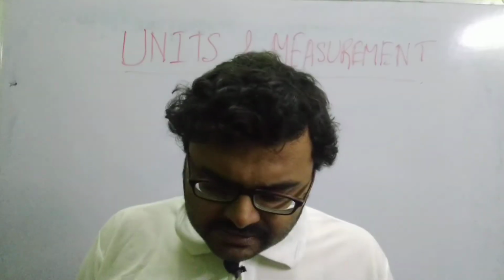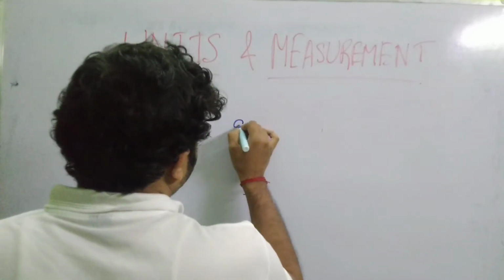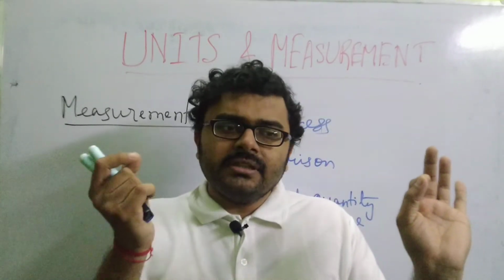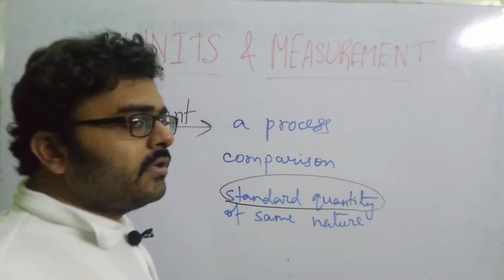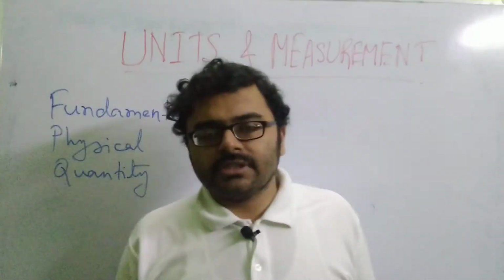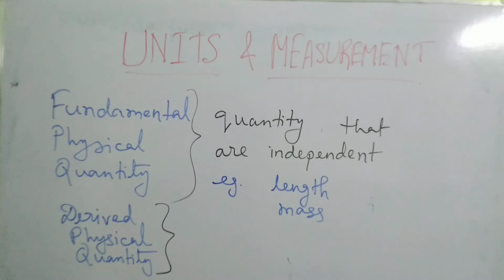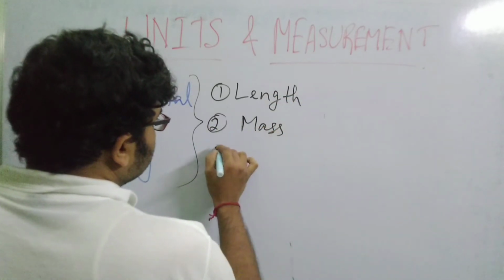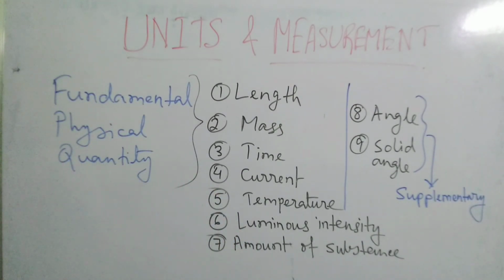LECT. 1: UNITS AND MEASUREMENTS (CLASS 9)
Starting a new chapter, Units and Measurements for ICSE class 9 students. This is the first lecture and introduction to the chapter.